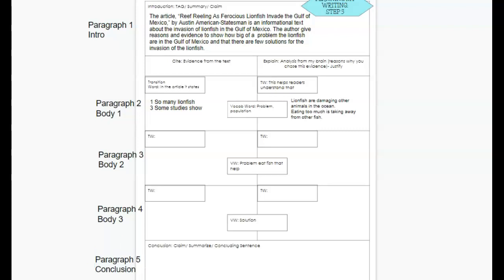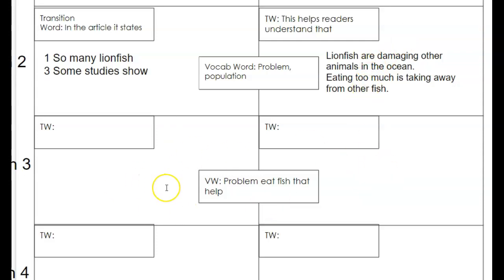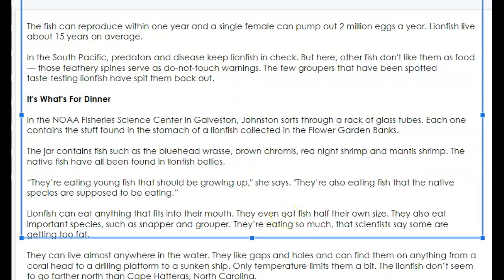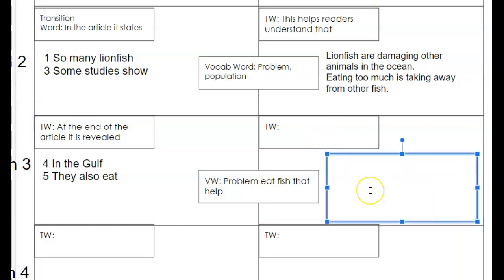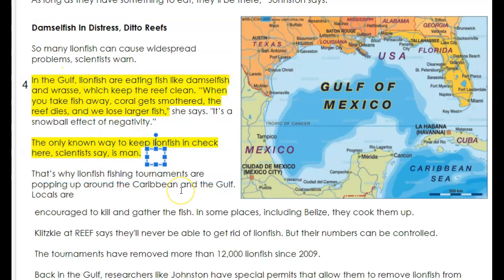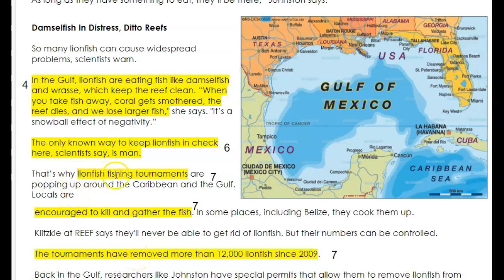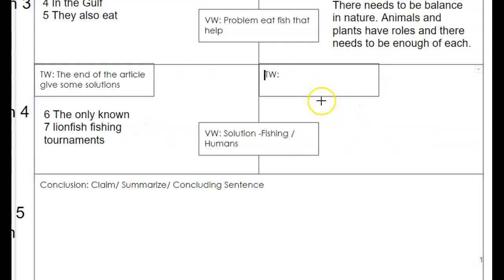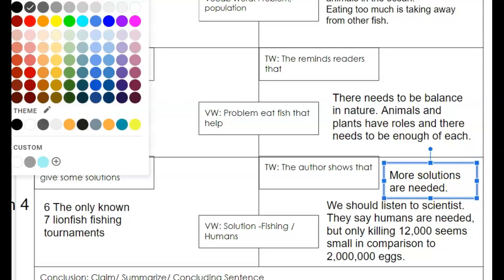TDA Graphic Organizer Body Paragraphs Lionfish